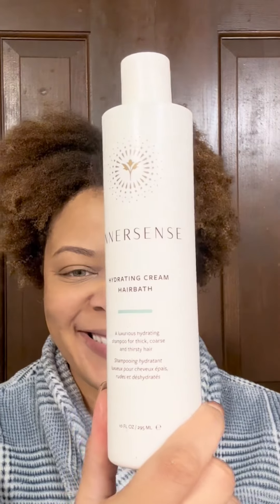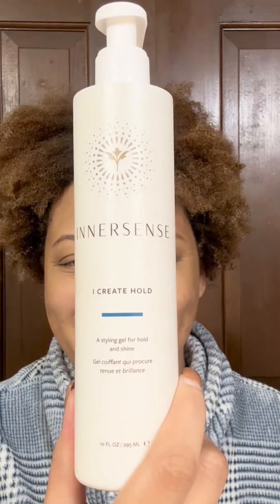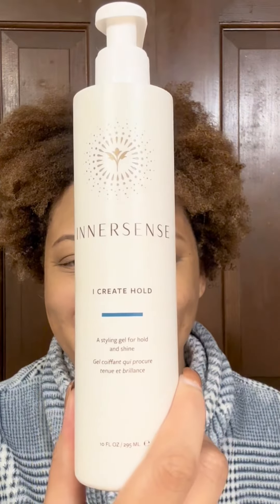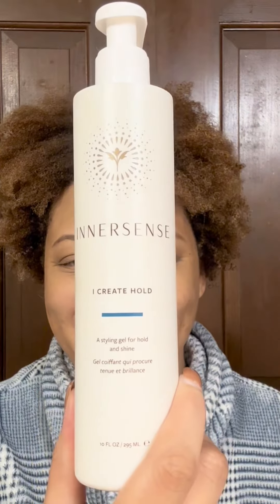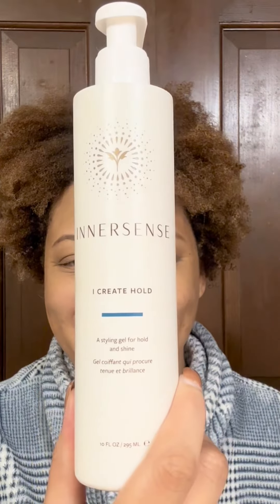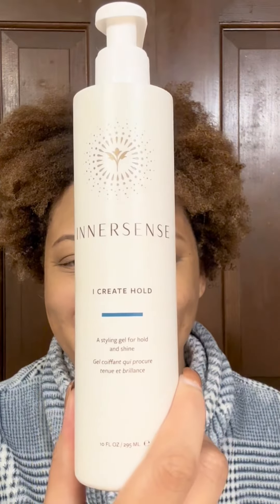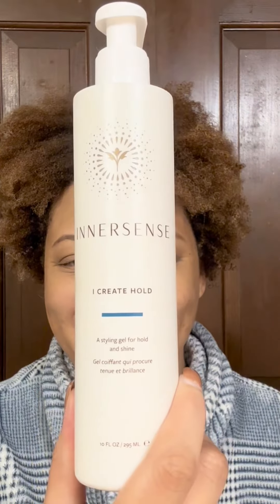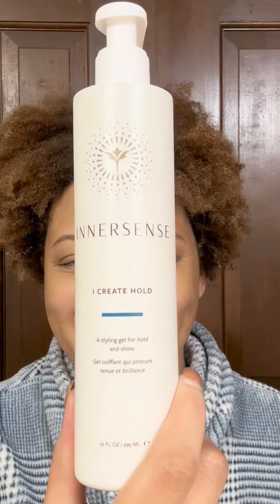4 Flat Twist Updo with All Innersense Organic Beauty Products - Natural Hair Styles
Hey y’all,

I’ve missed you! Gradually getting back to my YouTube posting schedule. Here are 3 things my stylist does on my maintenance visits. Curly cuts are a hot topic and I know the best way for me to contribute to the conversation is to share my experience with curly cuts which I have been getting for over 2 years. Leave your questions in the comments.

Sign up for the newsletter and receive a FREE mini guide and automatically be entered for a chance to win monthly giveaways and more

Hot video: Innersense I Create Definition technique, application and review.

Hydrating Hairbath
Color Radiance Conditioner
Quiet Calm
I Create Definition
I Create Hold

*DO NOT USE MY CONTENT WITHOUT PERMISSION*